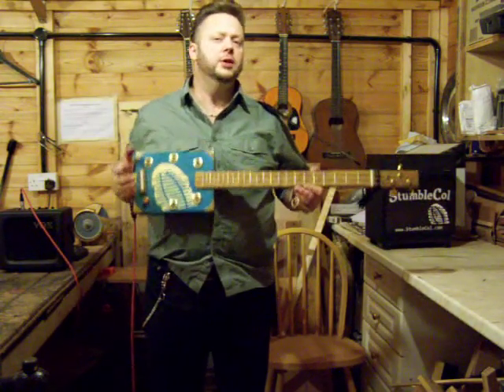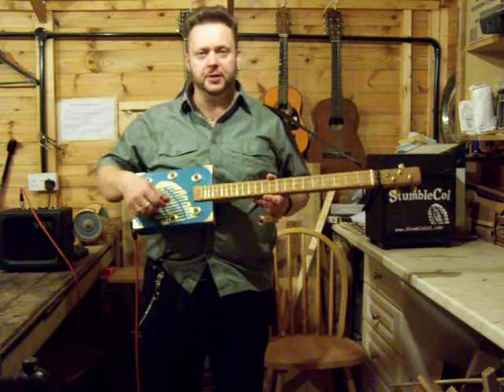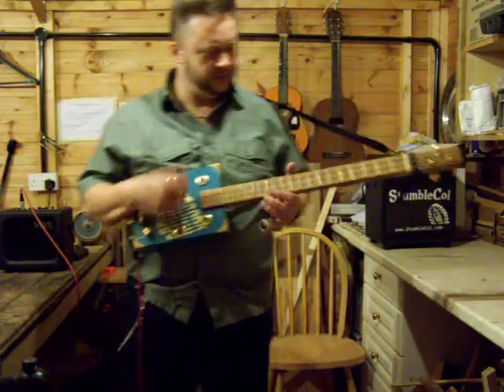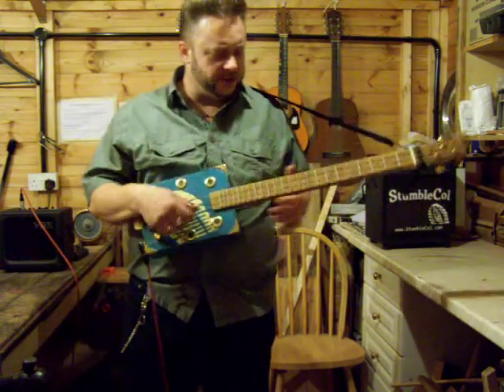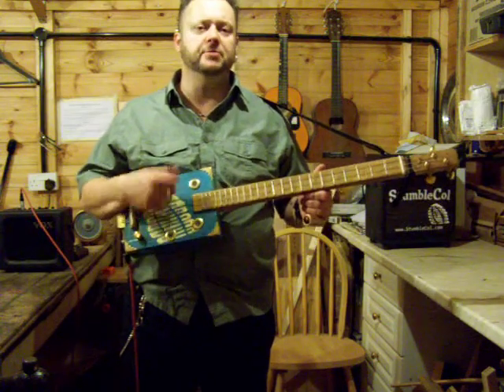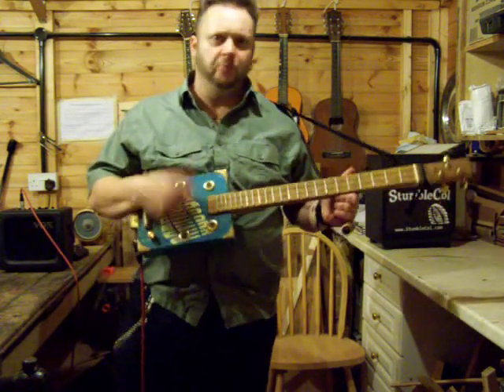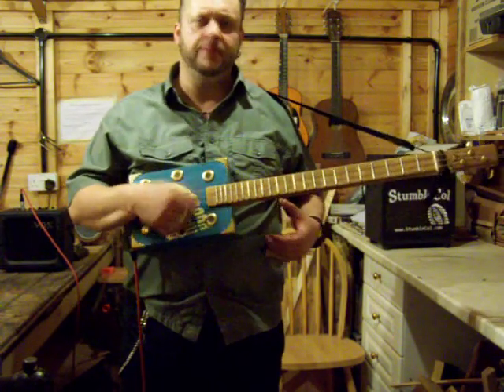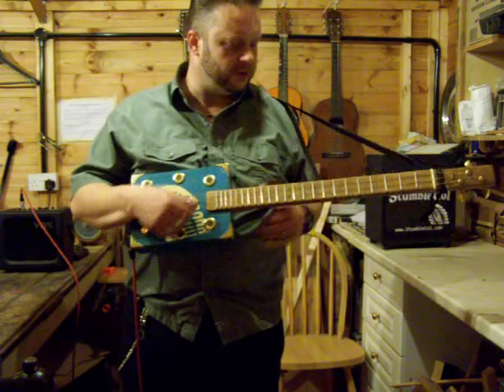Learn to play 3 String Cigar Box Guitar Part 5 The Right Hand